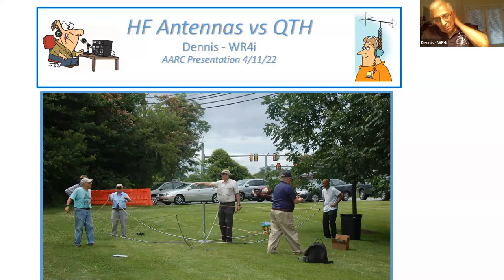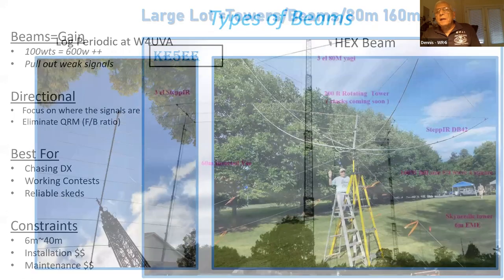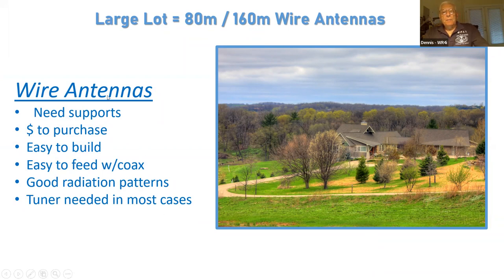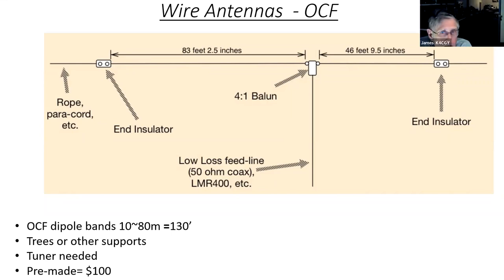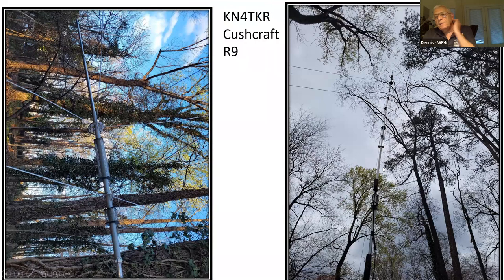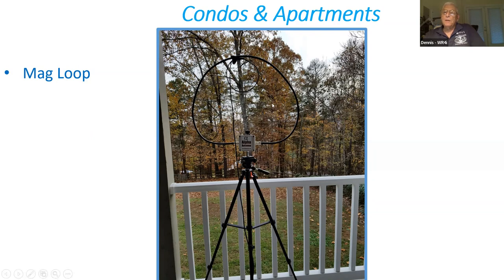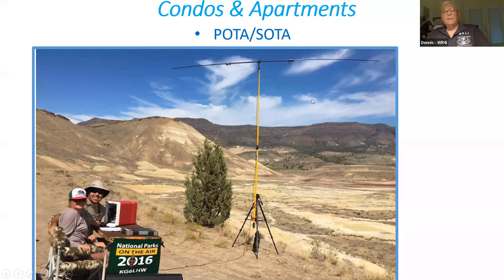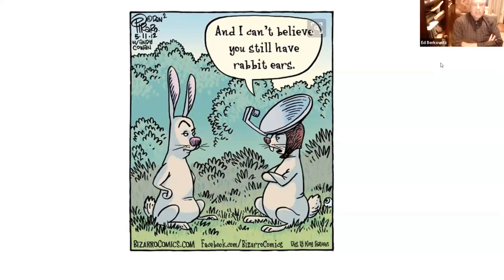Antennas vs QTH - Dennis Terribile WR4I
Finding the right ham radio antenna for any home, from an estate to an apartment